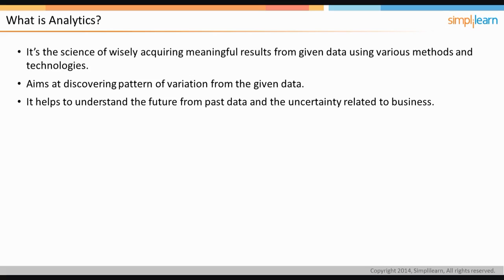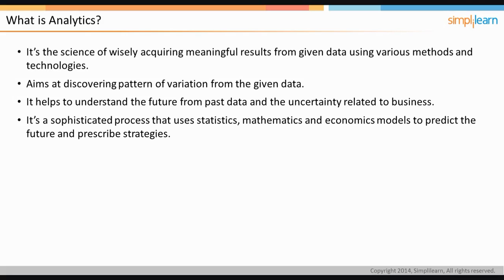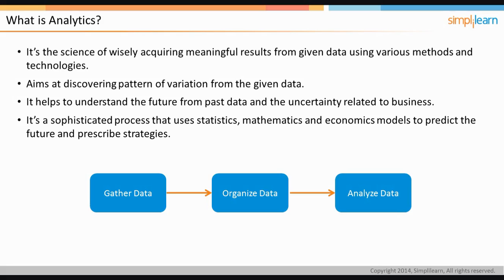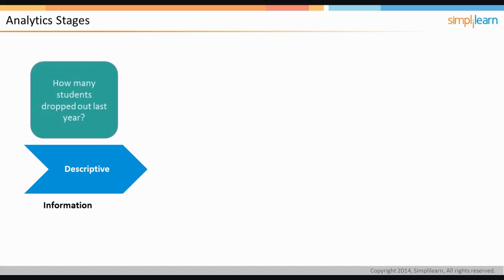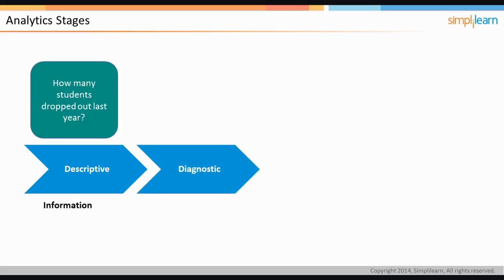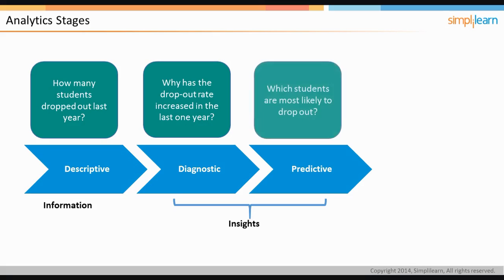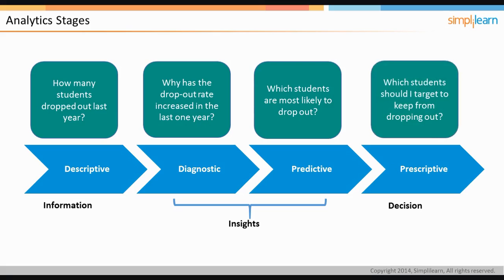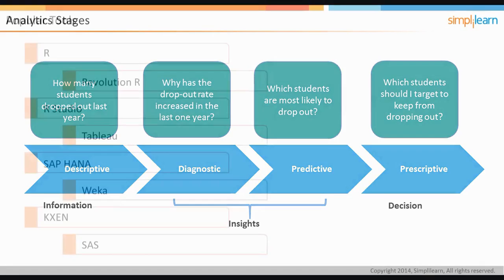What is Analytics? | Introduction to Analytics | Different Analytics Stages | Simplilearn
️️🔥 Professional Certificate in Data Analytics and Generative AI, by Simplilearn in collaboration with Purdue University

Big Data and Analytics R Tools Online Training
This course is specifically designed to provide professionals with a comprehensive understanding of the concepts of business analytics – the data, the approach, the technology and its day-to-day business decision applications by using R. Simplilearn provides Instructor led Online Classroom training of this course which equips the participants with essential tools, techniques and skills related to the use of Business Analytics.

Benefits
Globally recognized certification
Competence in the principles and practices of business analysis
Provides professional development, advancement and recognition
Higher income opportunities as a certified business analysis practitioner

Skills Covered
✅ Generative AI
✅ Prompt Engineering
✅ ChatGPT
✅ Exploratory Data Analysis
✅ Descriptive Statistics
✅ Inferential Statistics
✅ Explainable AI
✅ Conversational AI
✅ Ensemble Learning
✅ Data Visualization
✅ Database Management